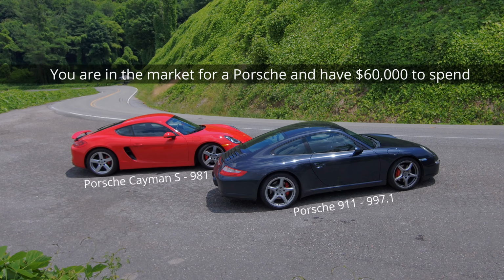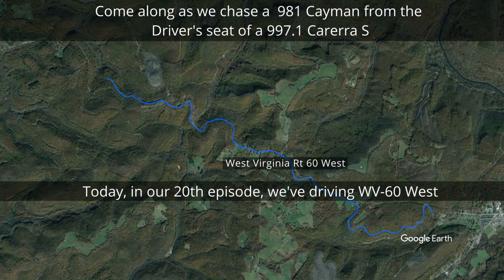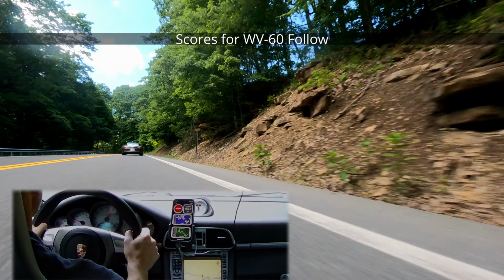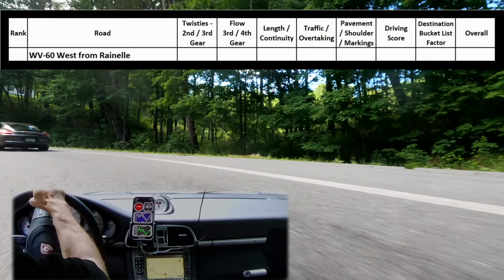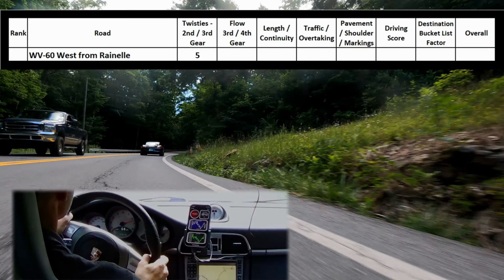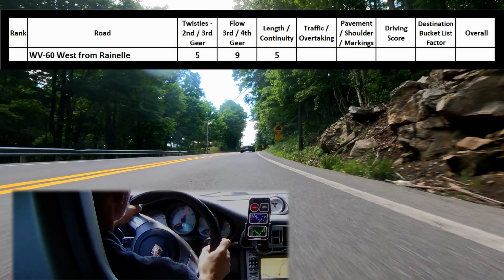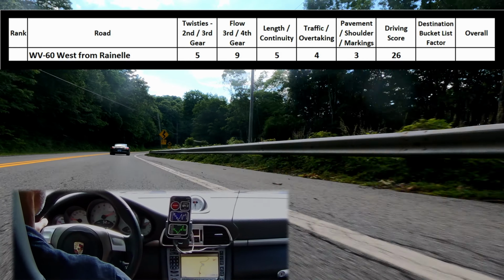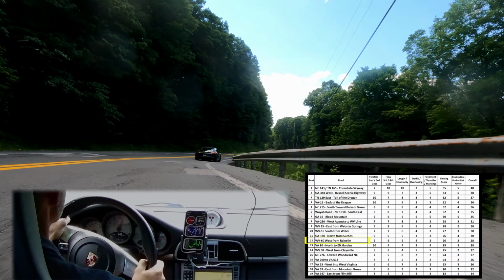$60K Shootout | Porsche 911 Carrera S vs. Porsche Cayman S | Flat 6 Howl | Best Backroad Ep 20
$60K to spend.  Porsche 911 997 or Porsche Cayman 981?  Test drive the 997.1 on a mountain backroad.  Six Speed Manual - Can it stay with the 981?  Having driven both the 981 and the 997, they are extremely well matched.  This channel can show you both.

Episode 20 of our Best Backroad series, drive West Virginia RT 60 west from Rainelle.

Several have commented that they want to see longer reviews that show more of the road.  Hoping that you will watch to the end to make the algorithm happy!

If you liked the episode and want to see more of the Best Backroad series - check out this playlist

Check the channel for a link to our Google Map with the location of every drive / video.